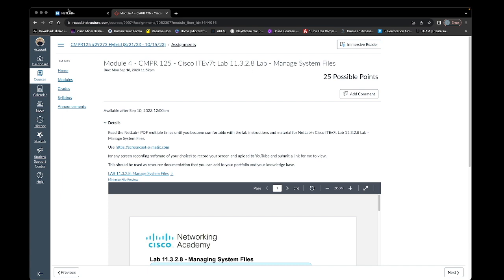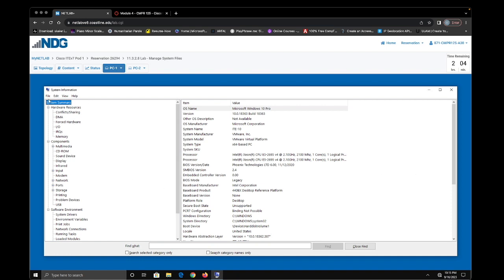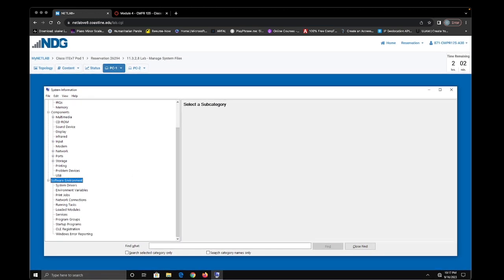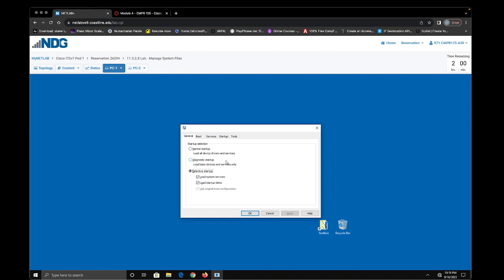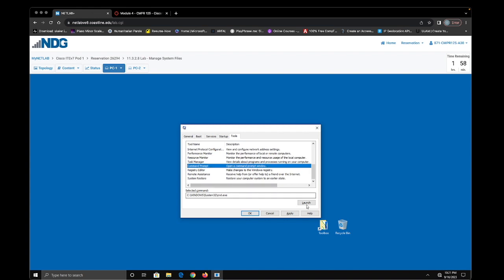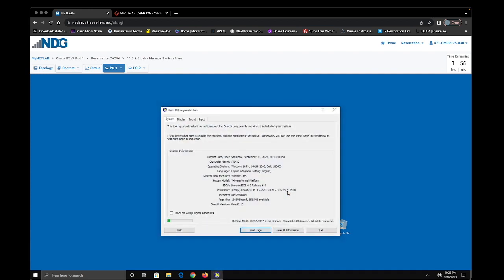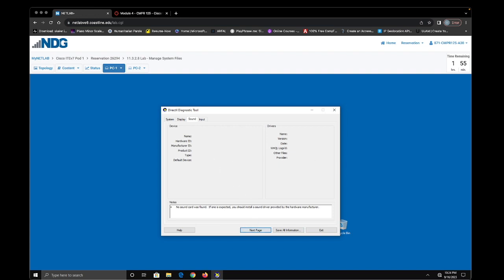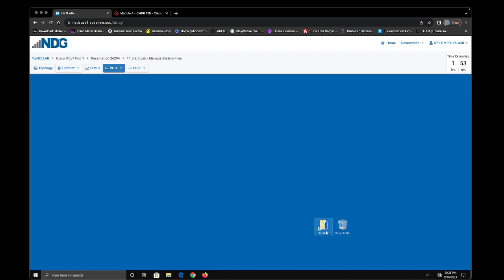NetLab Cisco ITEv7 lab 11 3 2 8 manage system files